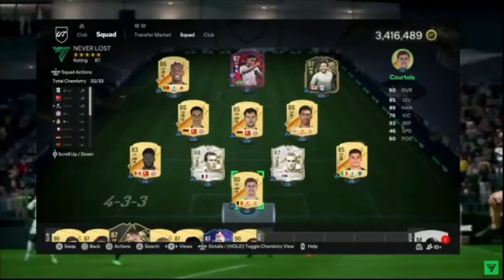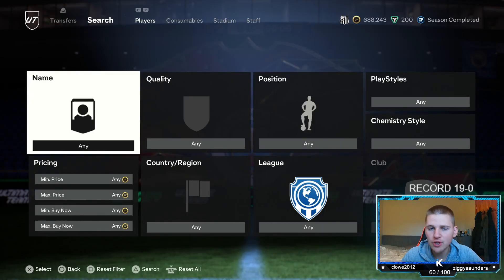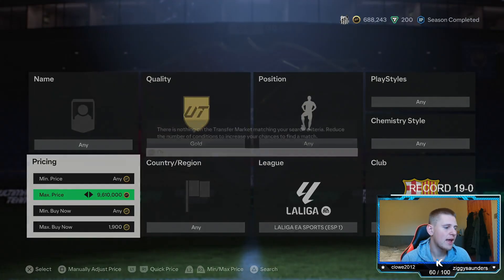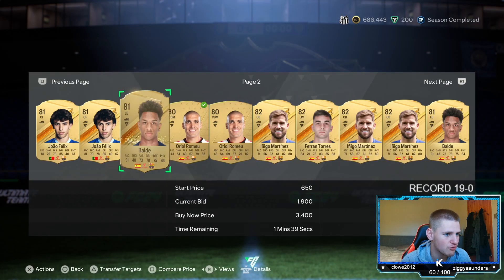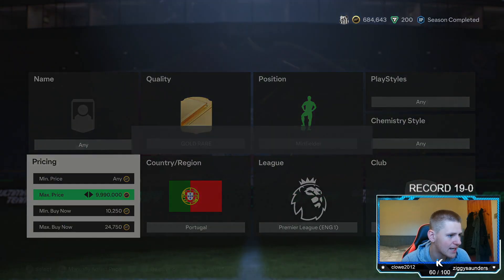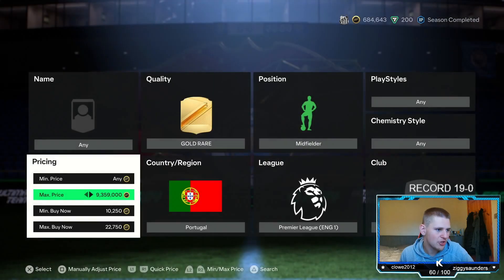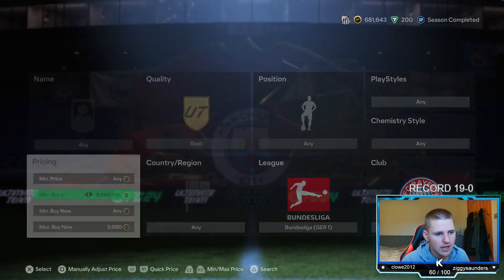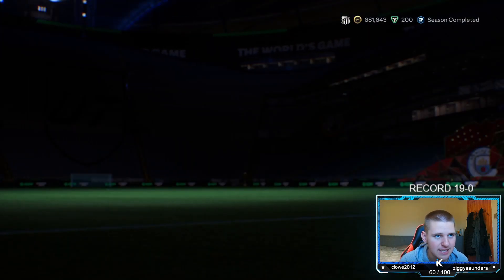OMG! 2K EVERY 60 SECONDS EAFC 24 BEST TRADING METHOD (EA FC 24 SNIPING FILTERS & FLIPPING)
100k every 60 minutes,best players to snipe,best sniping filters ea fc 24,best way to make coins in ea fc 24,ea fc 24 20k every 5 mins,ea fc 24 best low budget methods,ea fc 24 best sniping to use, freeze live trading,ea fc 24 fut,ea fc 24 make 100k an hour,ea fc 24 sniping,ea fc 24 sniping filters,ea fc 24 trading,ea fc 24 trading methods,ea fc 24 ultimate team,ea fc trading easy,huge trading method,insane sniping filters,sniping filters